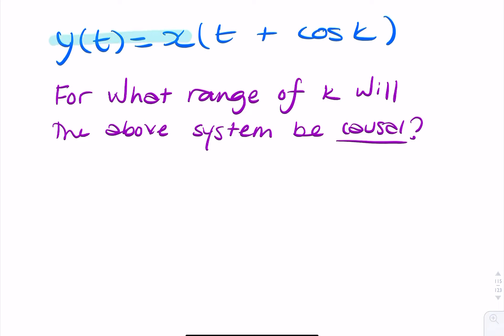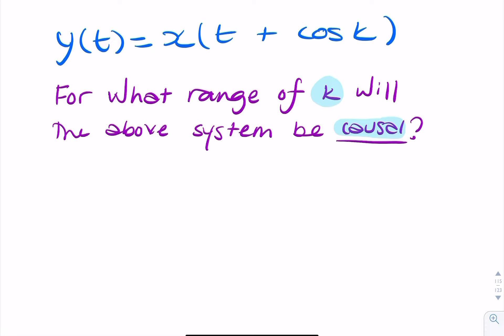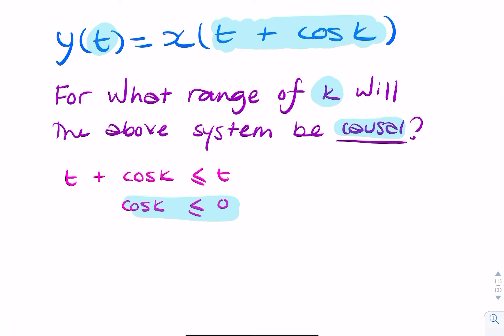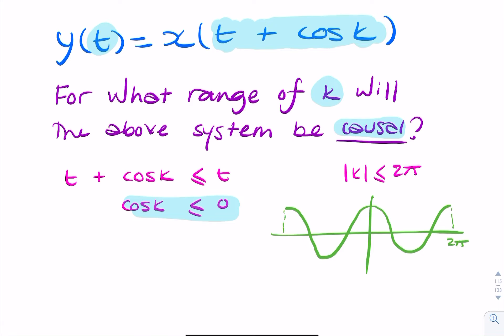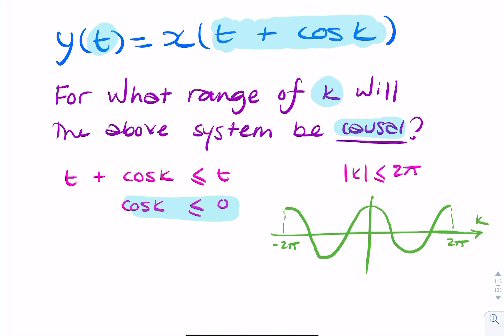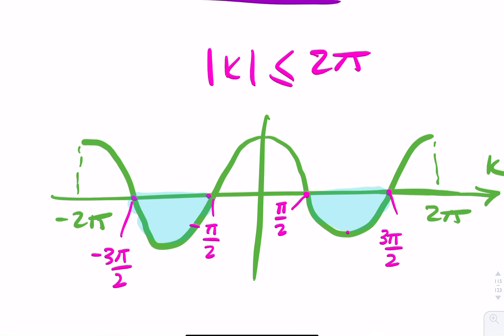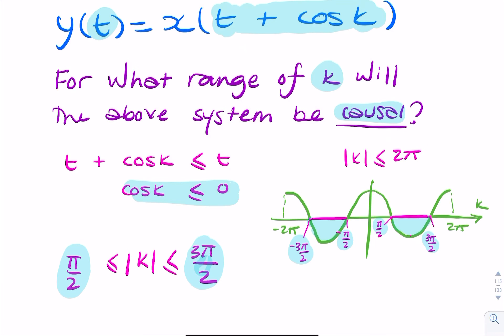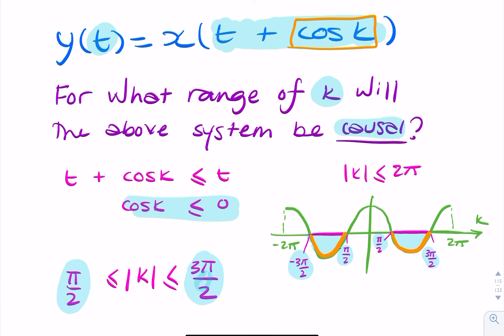Example: for what values of k will this system be causal?